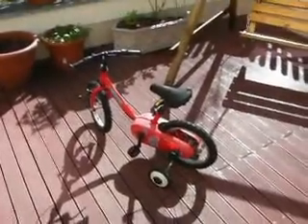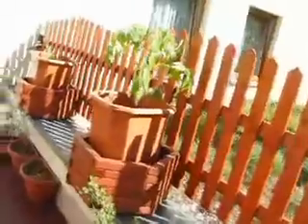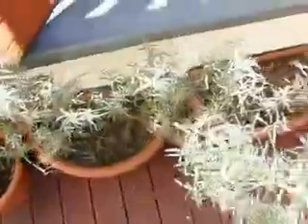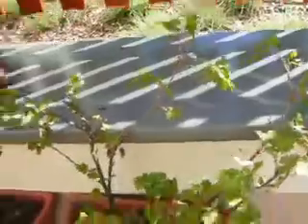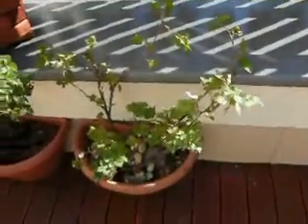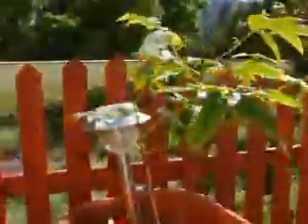Relaxing on the Terrace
A bit more footage from the terrace, from back in September.